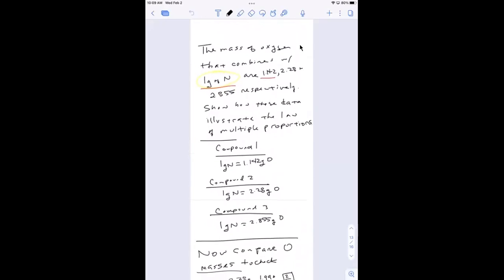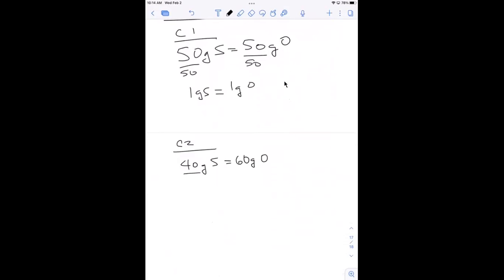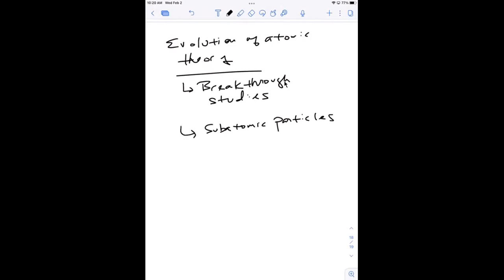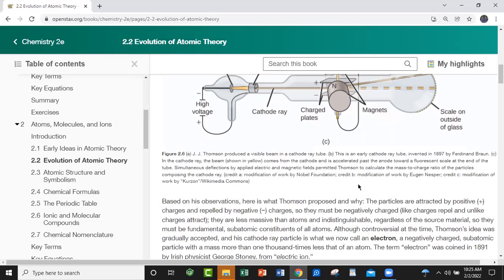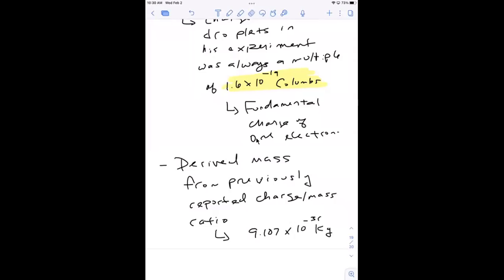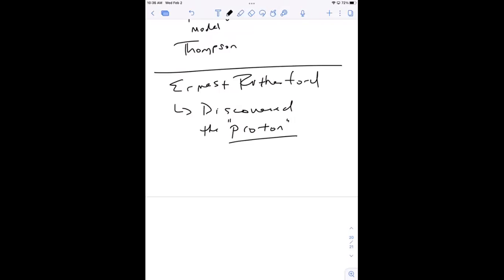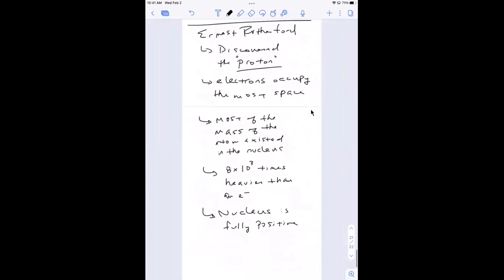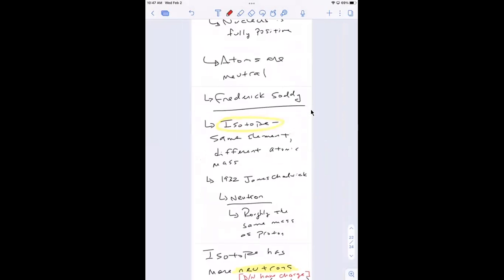CHEM 231-01 2/2/22 Atomic structure